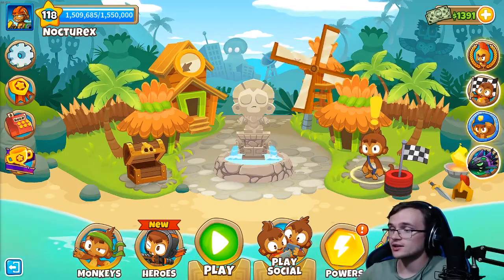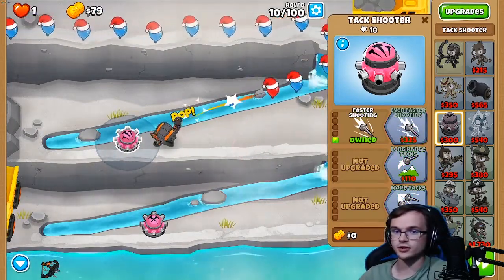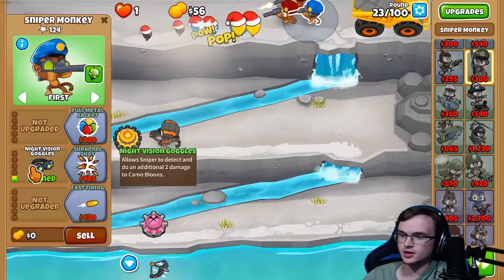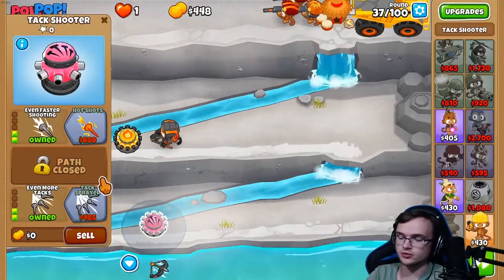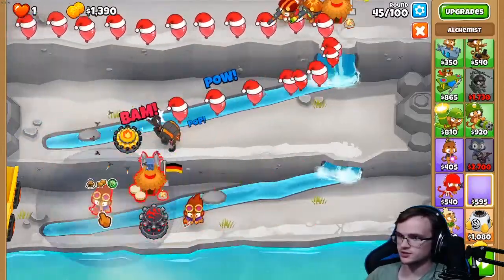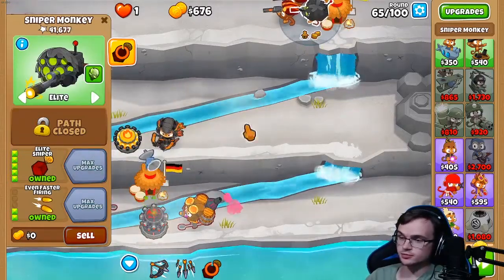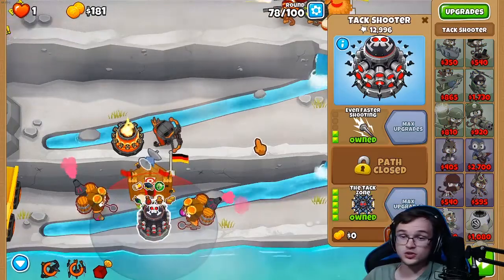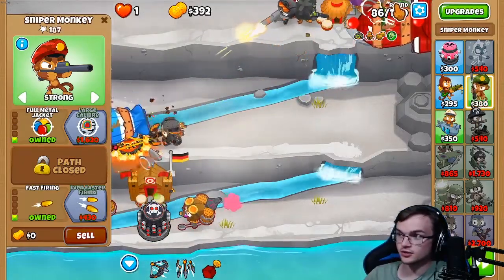Quarry chimps BTD6 guide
Here's my quarry chimps btd6 guide on how to beat quarry on chimps difficulty.
This is my first chimps btd6 guide and I hope you like this quarry chimps video!